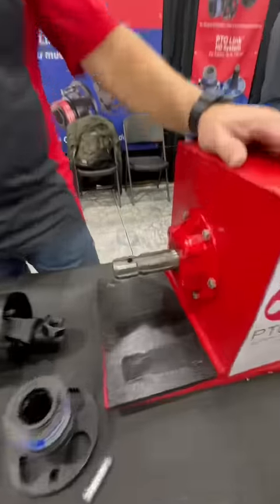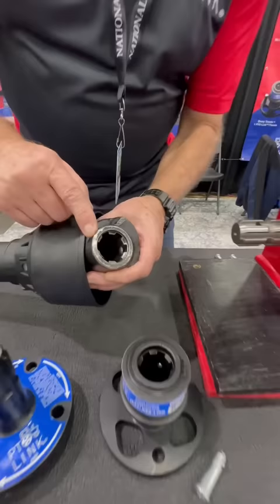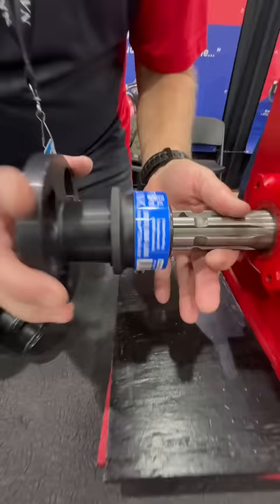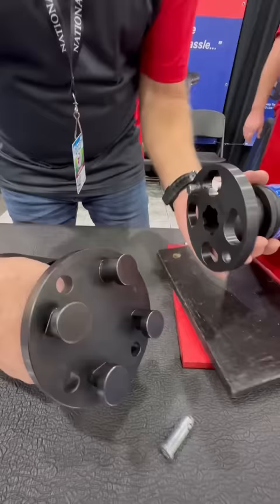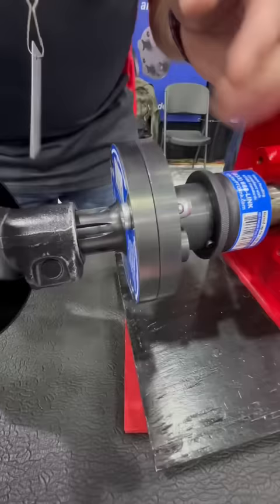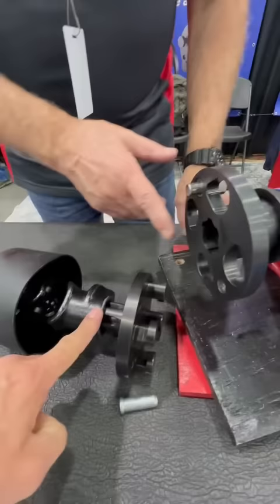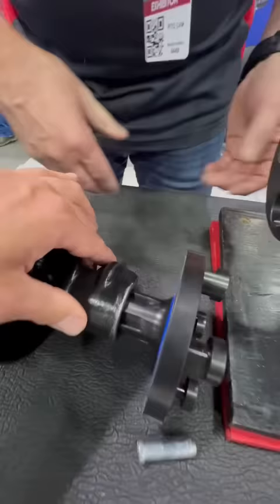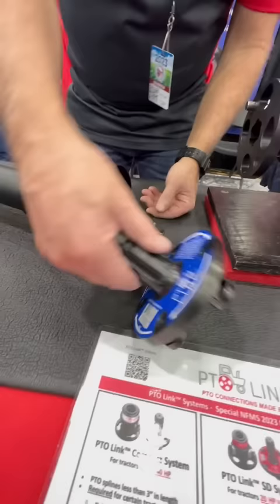“Farming just got easy.” (Said no one ever)